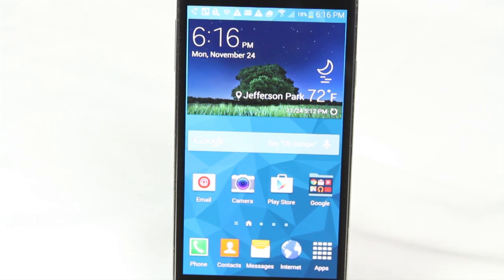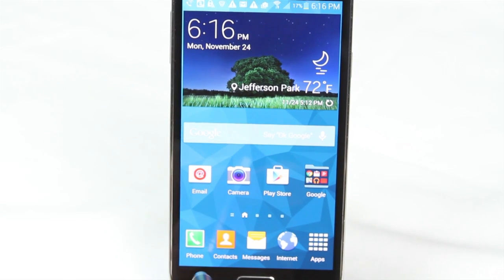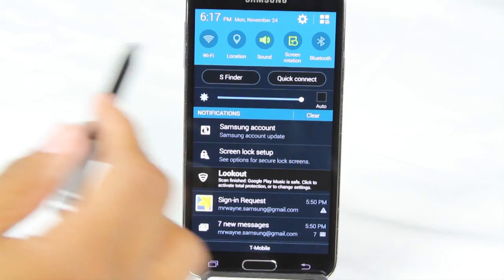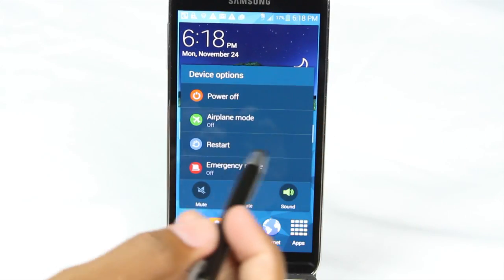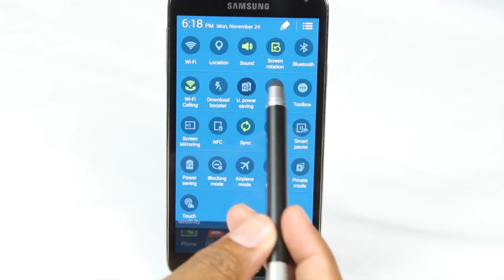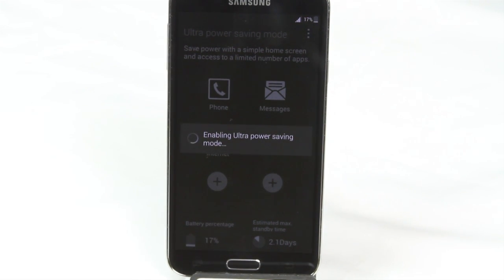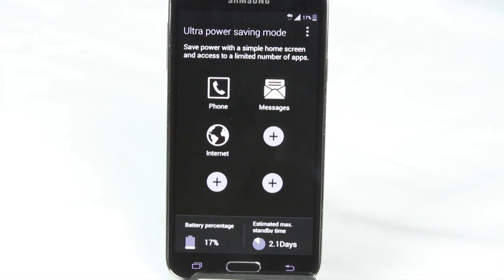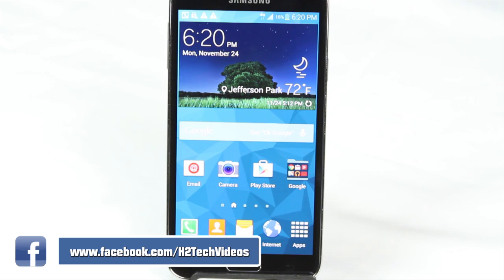Galaxy S5 - How to Make Your Battery Last (Conserve Your Battery)​​​ | H2TechVideos​​​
Galaxy S5 - How to Make Your Battery Last (Conserve Your Battery)